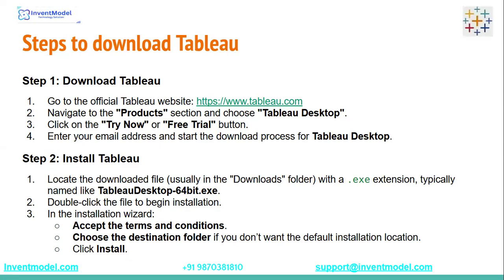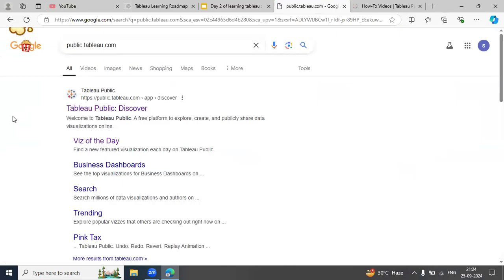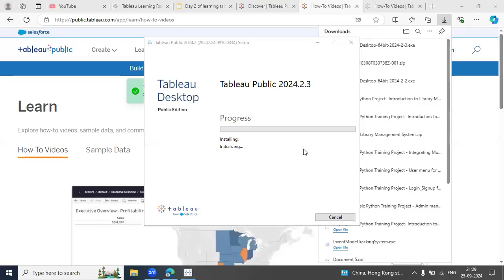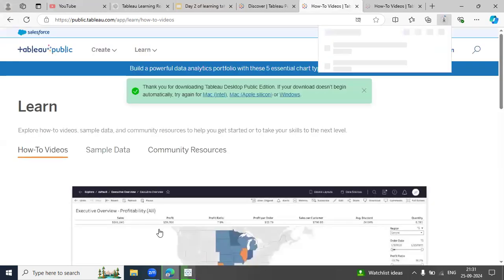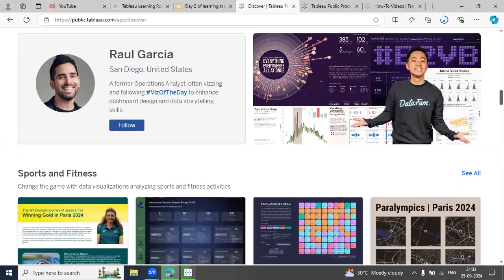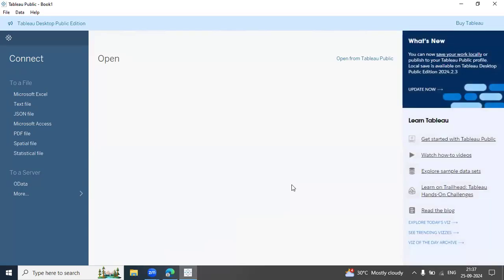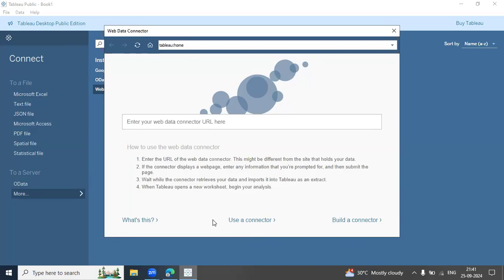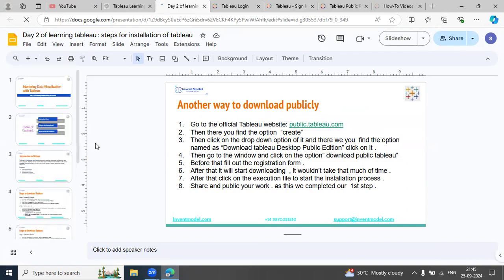Day 2 :Learning Tableau - Setup of Tableau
Unlock the full potential of your data with Tableau, the leading data visualization tool. Whether you're a beginner or looking to sharpen your skills, this comprehensive course will take you through everything from the basics to advanced techniques. 📊

In this course, you'll learn: ✅ How to navigate and use Tableau's interface
✅ Creating stunning visualizations and dashboards
✅ Connecting to various data sources (Excel, SQL, etc.)
✅ Advanced chart types (bar, line, scatter, maps, and more)
✅ Data filtering, calculations, and parameters
✅ Sharing interactive dashboards and collaborating on Tableau Public

Tableau is widely used by businesses worldwide to turn complex data into actionable insights. Mastering this tool can open up opportunities in data analysis, business intelligence, and consulting.

💡 Perfect for data analysts, business professionals, and anyone looking to enhance their data storytelling skills.